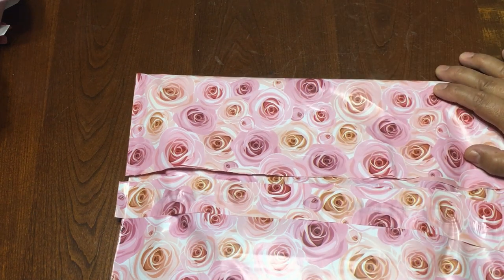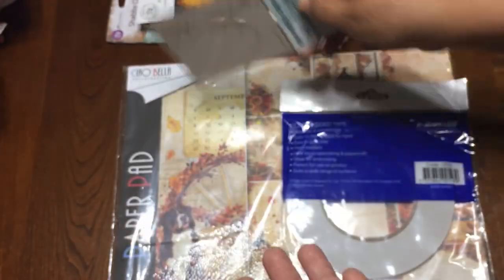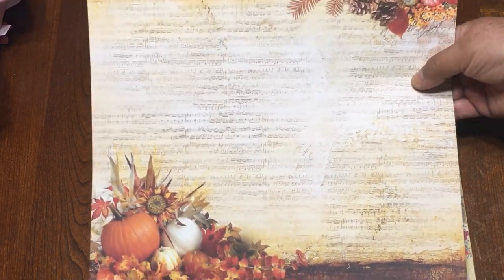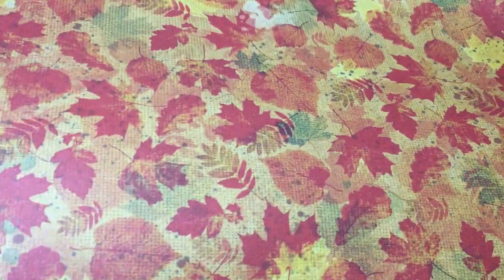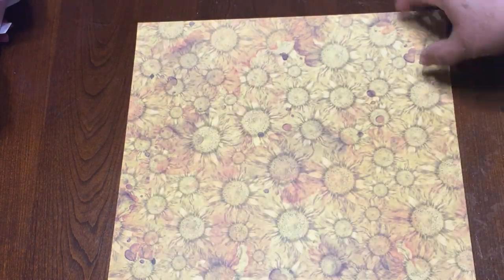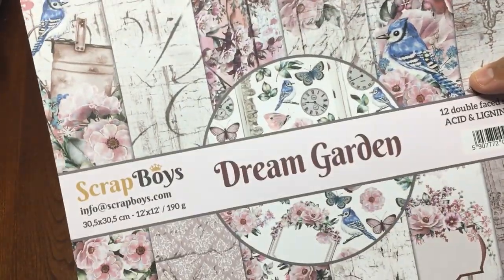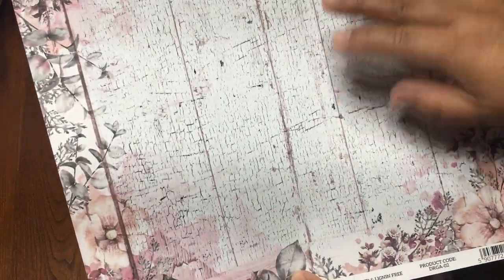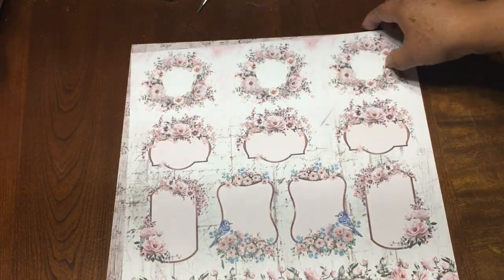Crafty City DT - Sound of Autumn preview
Hello crafty friends, here is the preview of the new kit from Crafty City. Bonus: Dream Garden paper pad reveal!